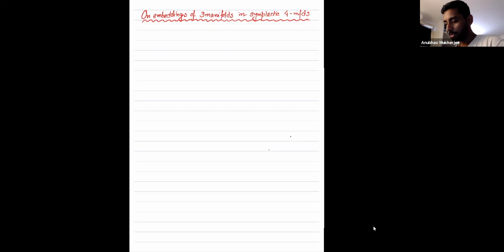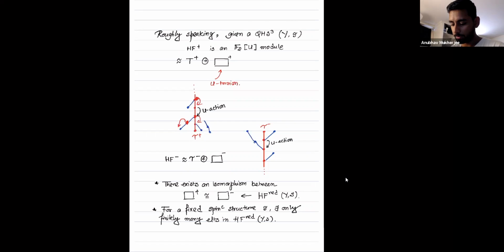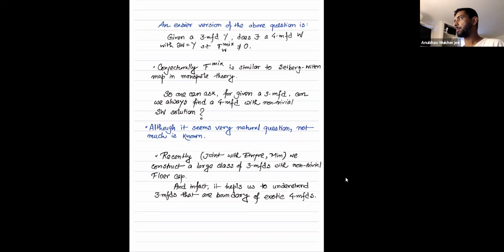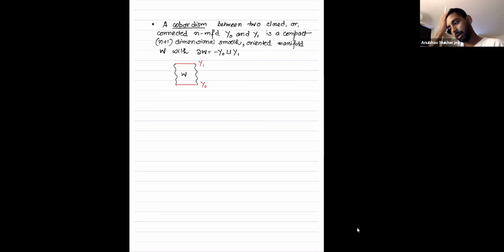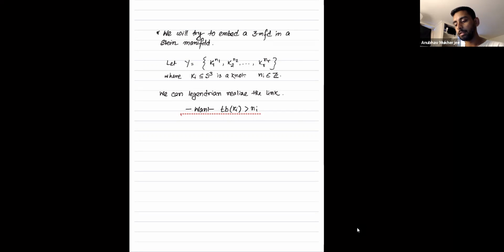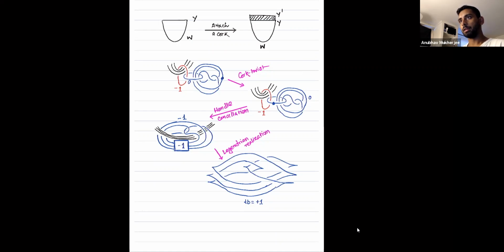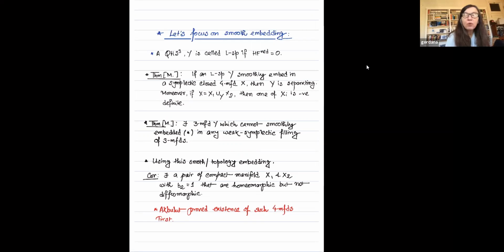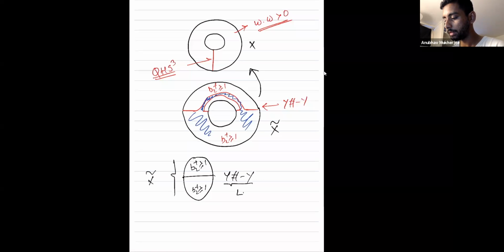Anubhav Mukerjee Topology Seminar Nov 16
On embeddings of 3 manifolds in symplectic 4 manifolds